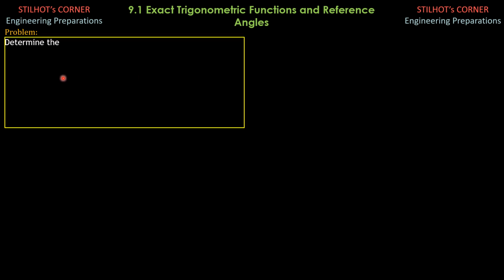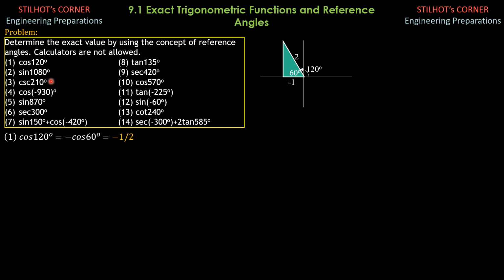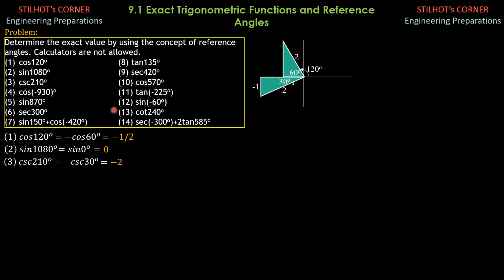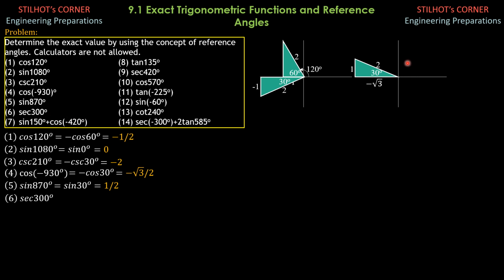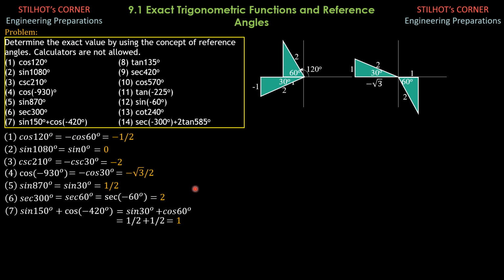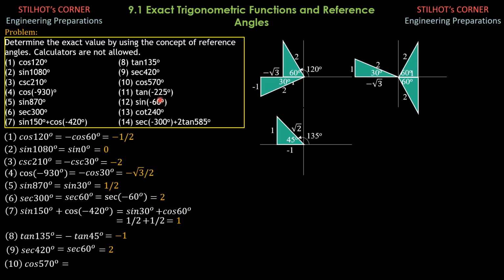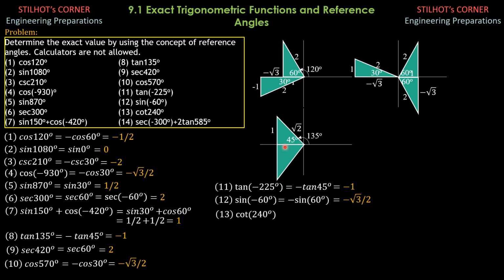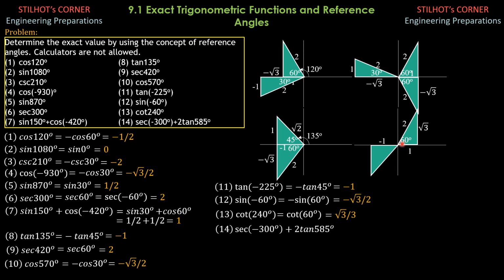9.1 EXACT TRIGONOMETRIC FUNCTIONS and REFERENCE ANGLES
This video is about the preliminaries of trigonometry for you to train your brains slowly to be prepared for the challenges in engineering ahead of you. I hope that this video will be helpful to your studies and will guide you in your journey to become future engineers.